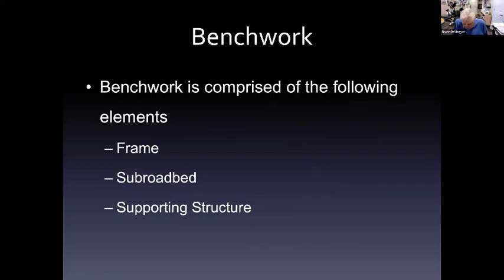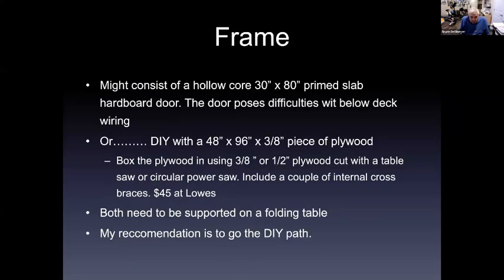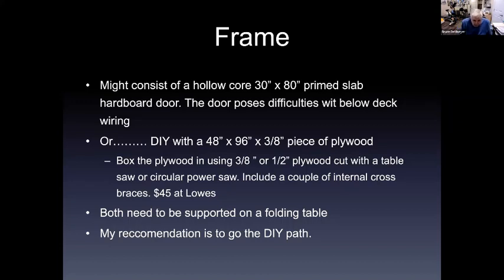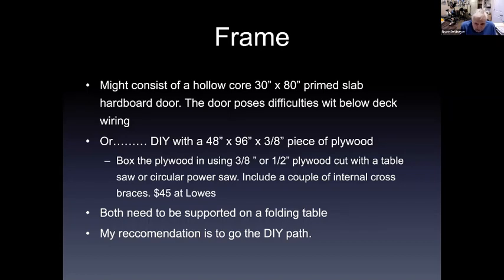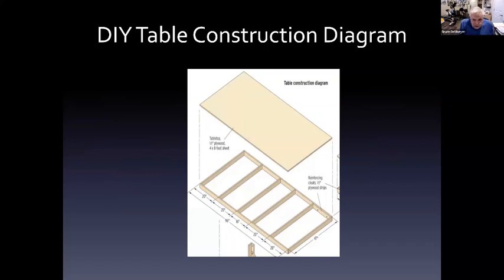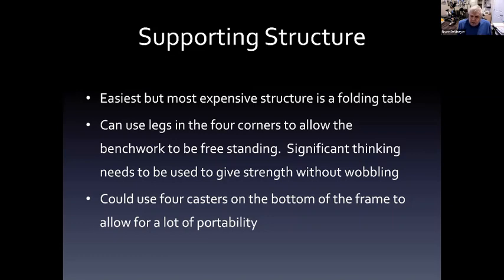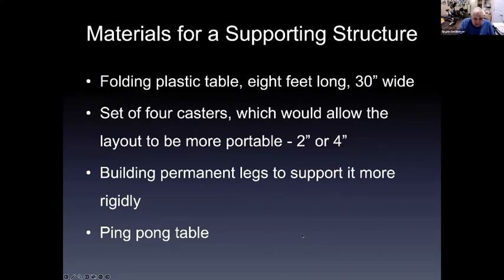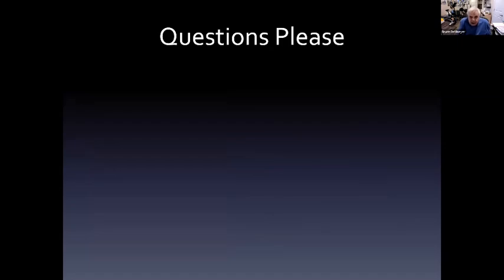Building Your Starter Model Benchwork - 4/23a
Bruce DeMaeyer